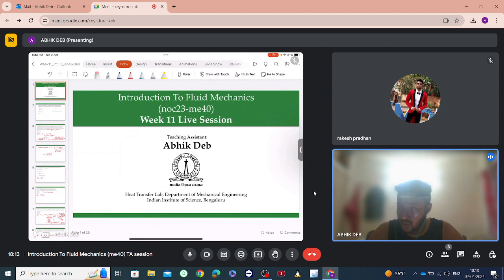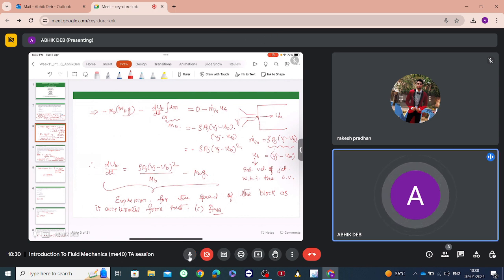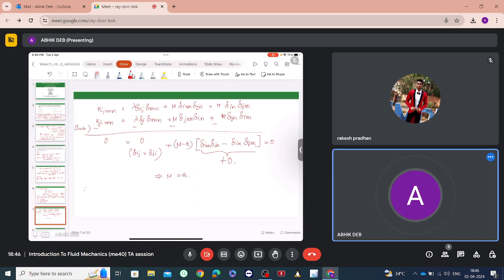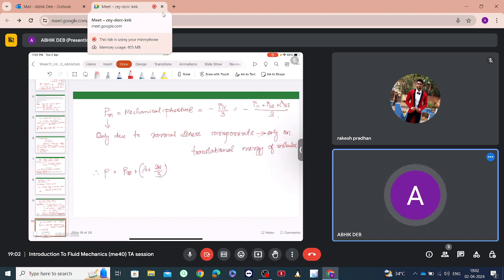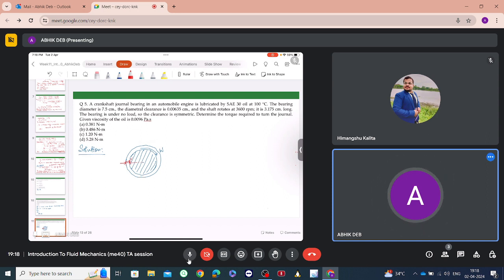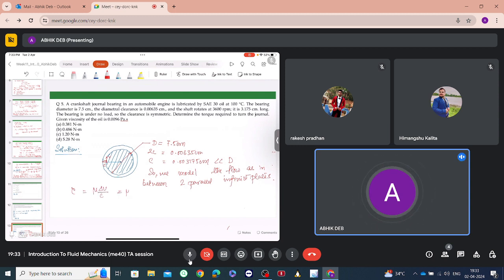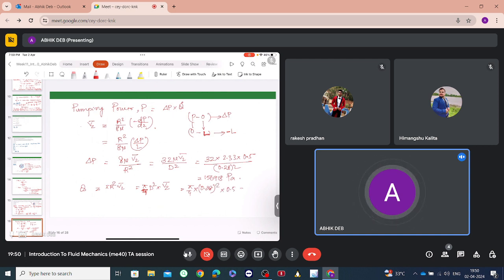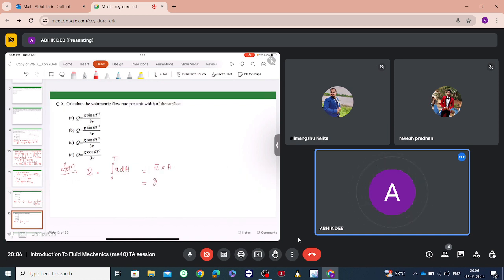Week12_LiveSession_Introduction To Fluid Mechanics_me40_recording_AbhikDeb